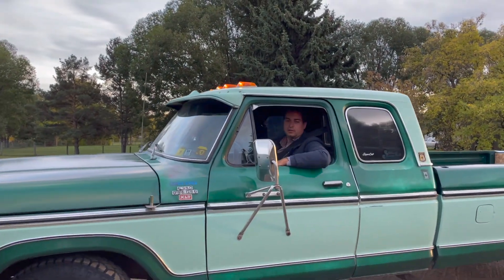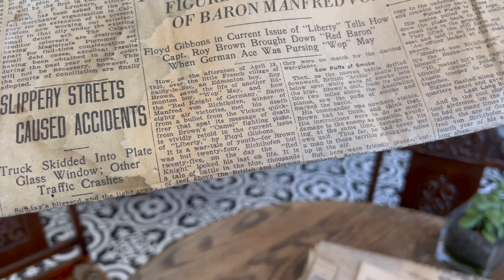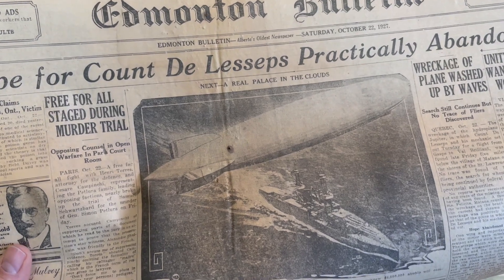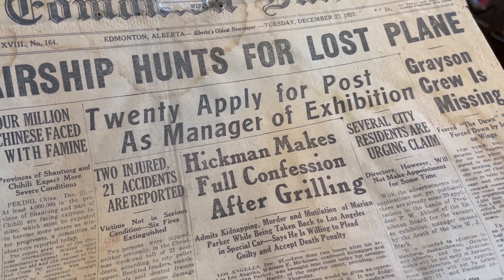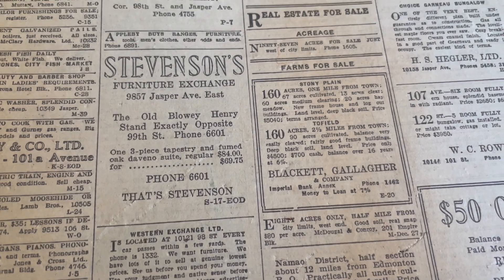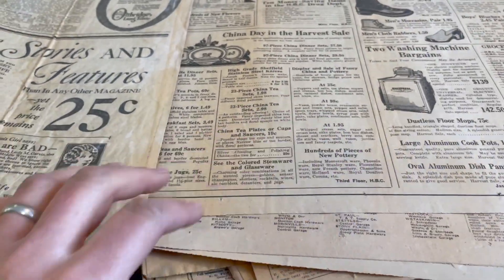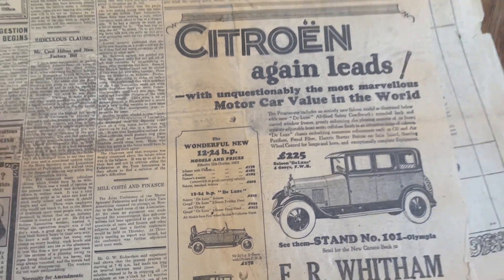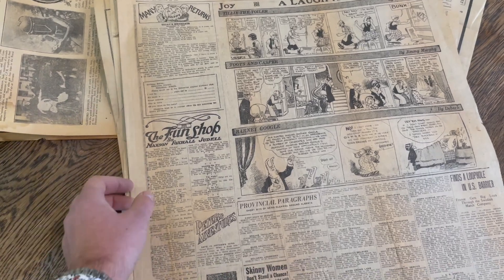Hidden in the walls for 100 years! Time capsule haul!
After opening a wall up during renovations, one of our neighbours found a pile of 100 year old newspapers and dropped them off at the store for me!

Let's go through them together and see what was happing in the 1920's!